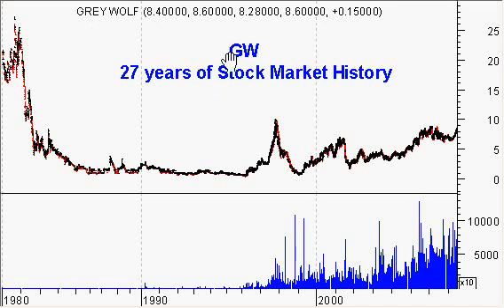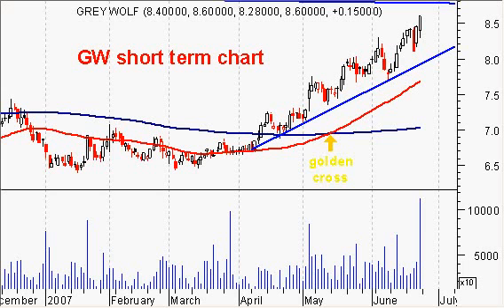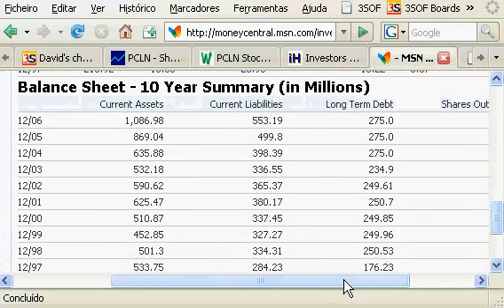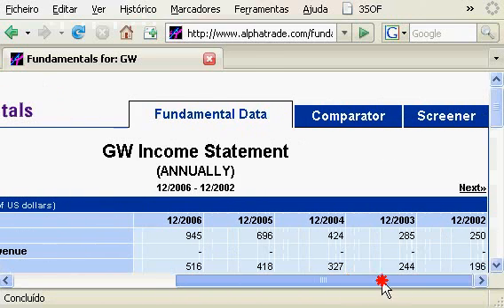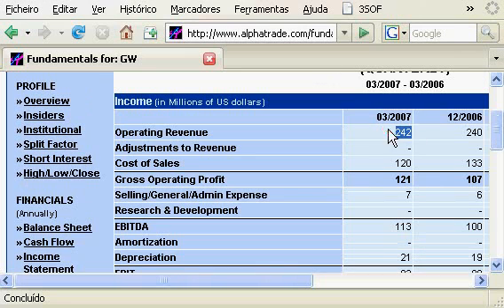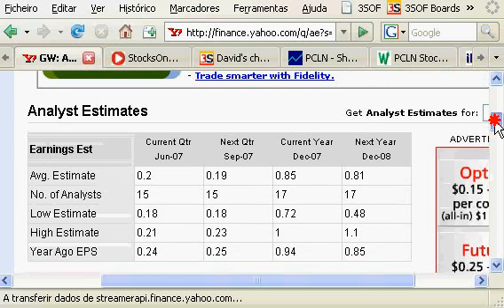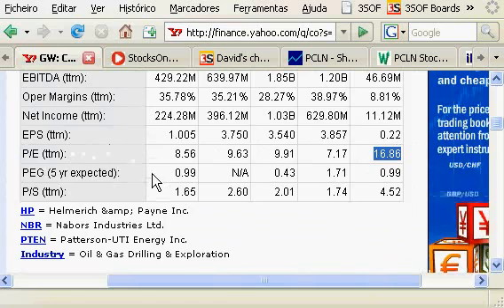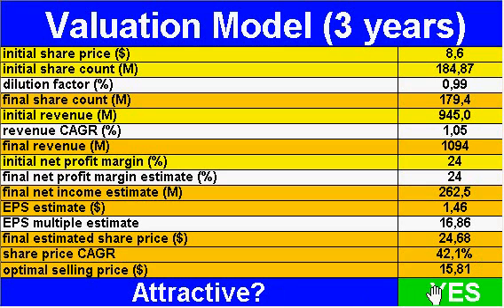GW stock analysis [Stock Market]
Technical and Fundamental analysis video review for GW (stock market ticker) posted @
Trading stocks and the stock market involves risk; this information should not be viewed as trading recommendations.